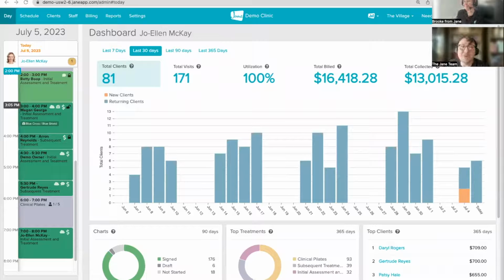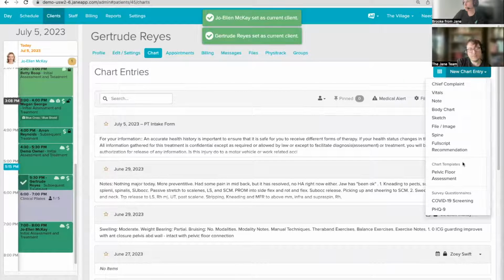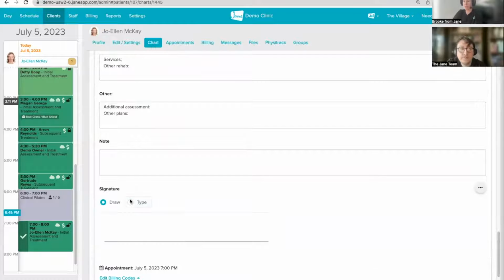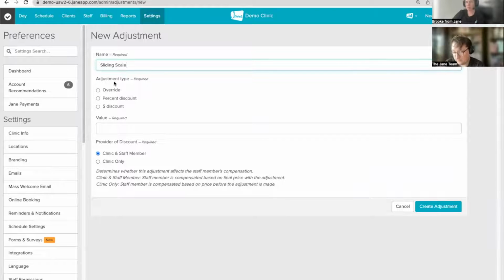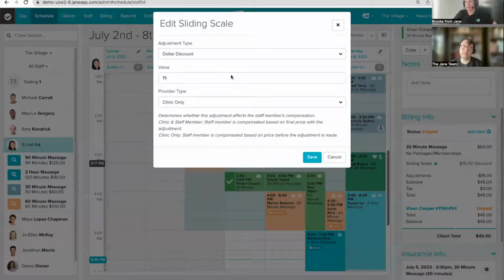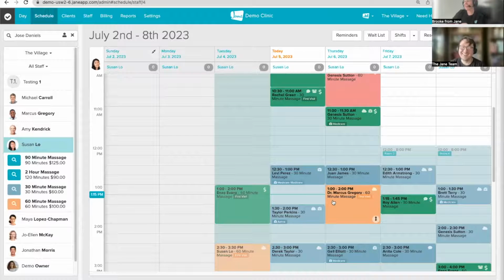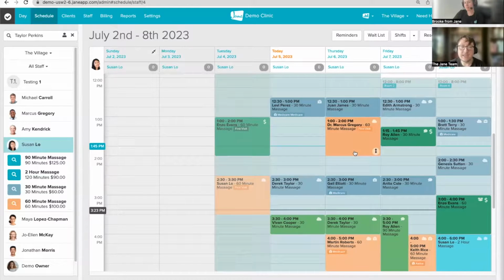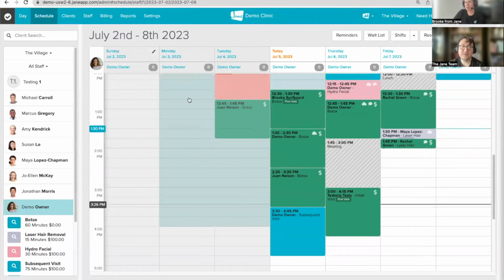Jane App - Community Office Hours: Finding unfinished chart notes and more!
For our third Community Office Hours, Jack and Brooke went over using the Dashboard to find and complete your unfinished and drafted chart notes. As well as the workflow for aestheticians to get their medical director's signature on their notes. And that's not all, we also went over setting up and using adjustments to offer sliding scale pricing and offering patients discounts. As well as booking reoccurring appointments and changing the opening and closing times of your clinic.